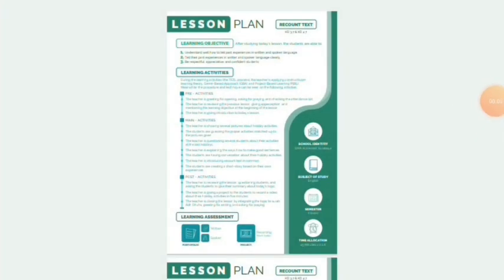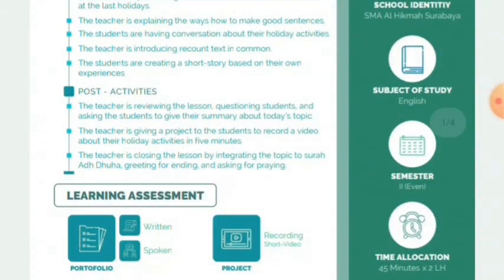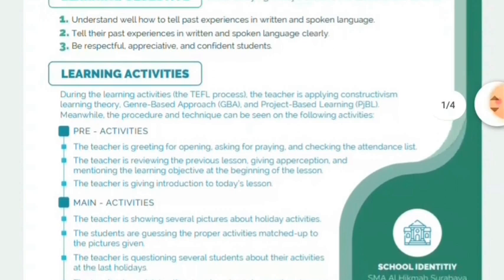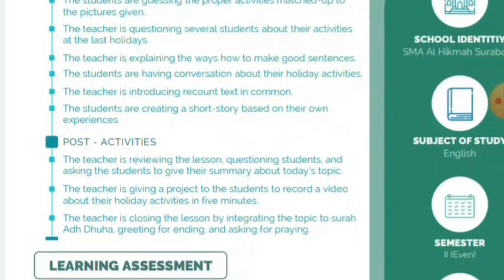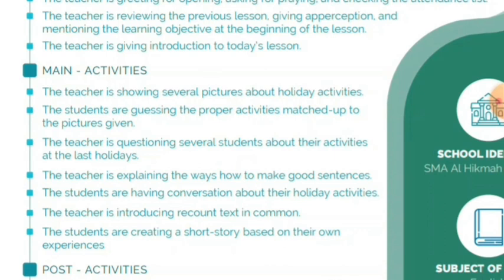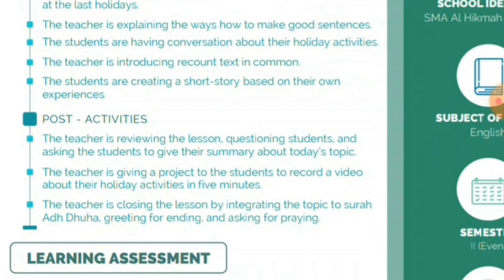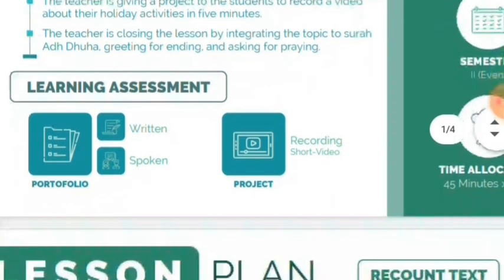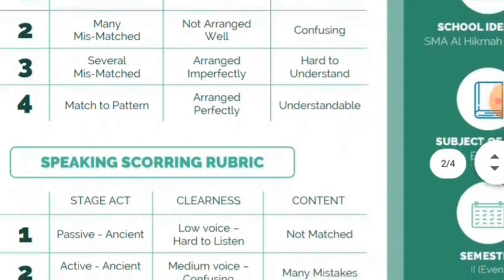RPP Cuma 1 Lembar? with Mr. Amin Moe. (Lesson Plan - Recount)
Lesson Plan - Recount

In this video, we would like to share you one of the lesson plan made by NMF Amin Mubarok - 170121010 in theme Recount text "Holiday's Activities". We will also provide you several important aspects of creating the latest update lesson plan (RPP) by Indonesian Minister of Education, Mr. Nadim Makariem. This lesson plan is inspired by Inspiring Lessons Plan by Indonesian Minister of Education.

Let's enjoy the video, don't forget to like and subscribe, then put your greatest ideas, comments, suggestions, or even such an evaluation to create the better lesson plan for the next.

19th of April, 2020

English Education Department of
STKIP Al Hikmah Surabaya